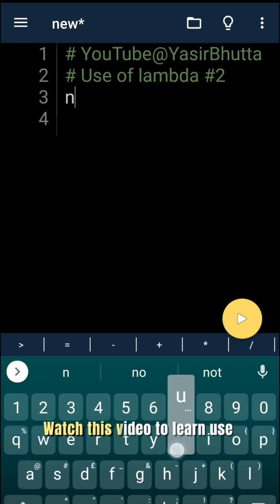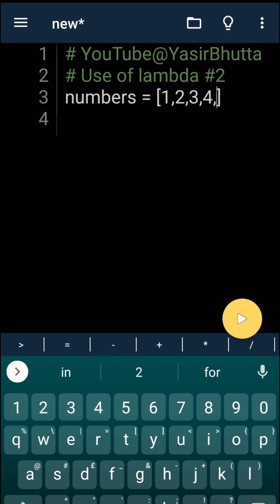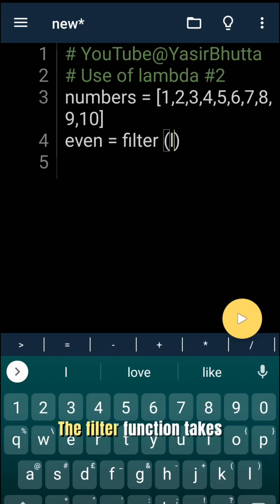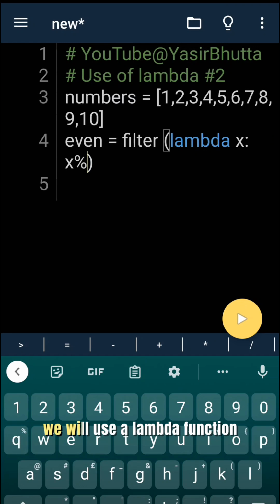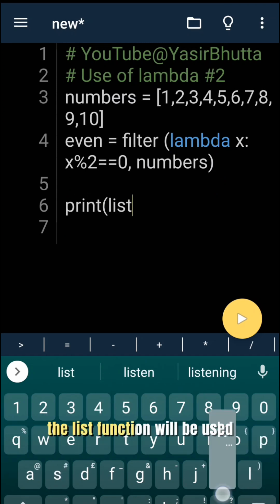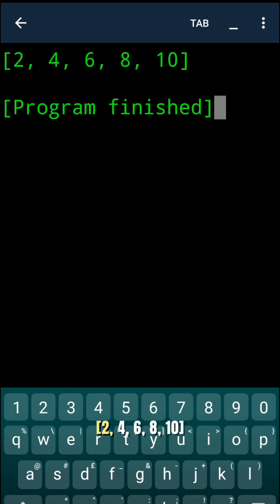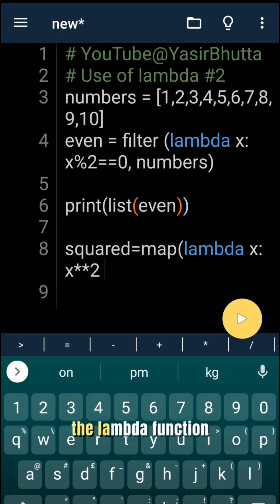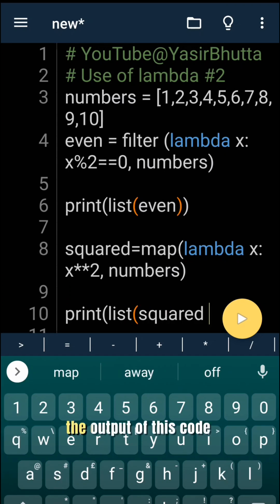#2 LAMBDA | Understanding Lambda Functions in Python: A Practical Example | Python for Beginners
In this video, we'll dive into the world of lambda functions in Python. Lambda functions, also known as anonymous functions, provide a concise way to define small, one-line functions.

We'll start by creating a list of numbers and then use lambda functions to perform two common operations:

1. **Filtering even numbers:** We'll use the `filter()` function along with a lambda expression to extract only the even numbers from the list.
2. **Squaring numbers:** We'll employ the `map()` function and another lambda expression to square each number in the list.

By the end of this video, you'll have a solid grasp of lambda functions and how to effectively use them in your Python programming.

* Introduction to lambda functions
* Using lambda functions with `filter()` and `map()`
* Practical examples of filtering and squaring numbers